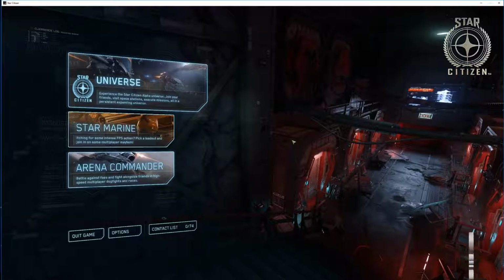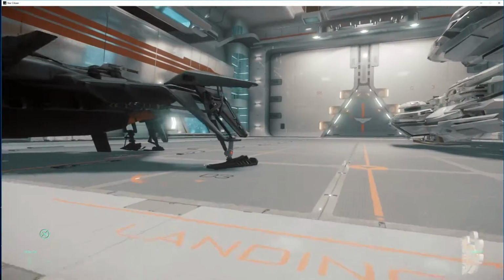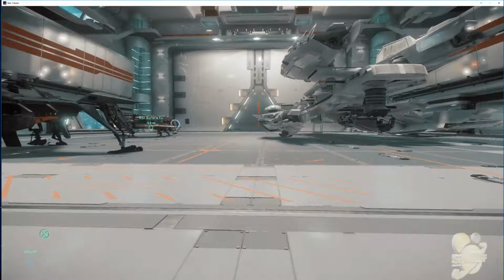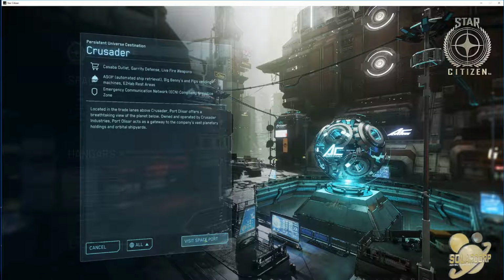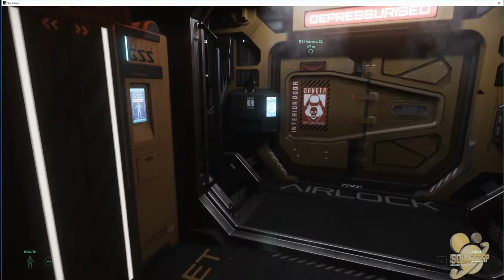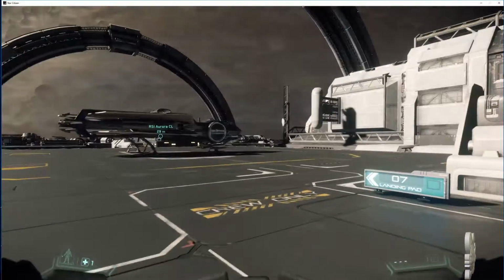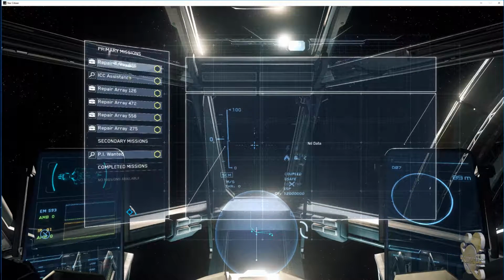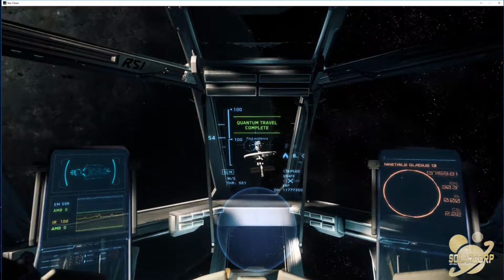SOLARCORP Basic Training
This video is for newcomers to star citizen and our corporation.  It will get the fresh player some basics on how to navigate through the star citizen menu's and get started in the current Alpha PU